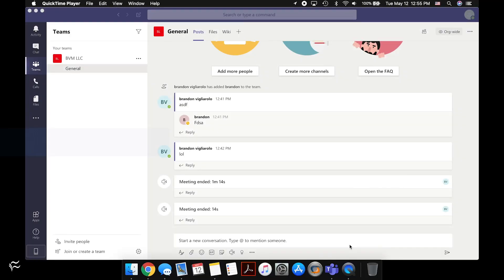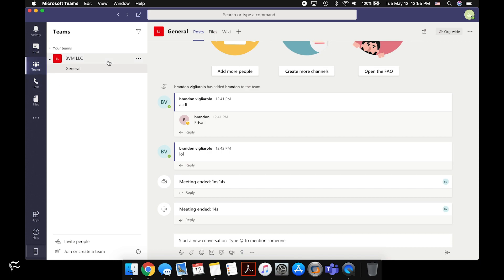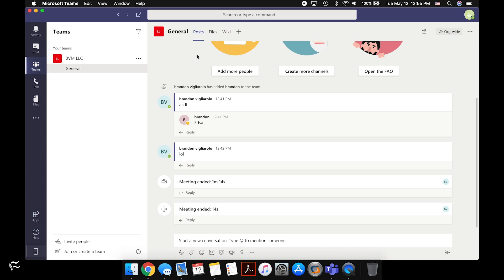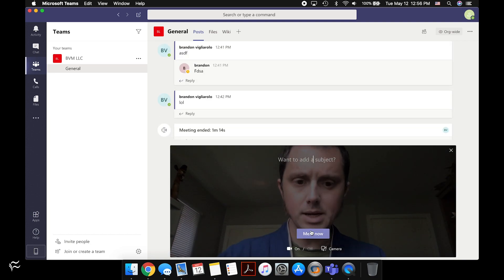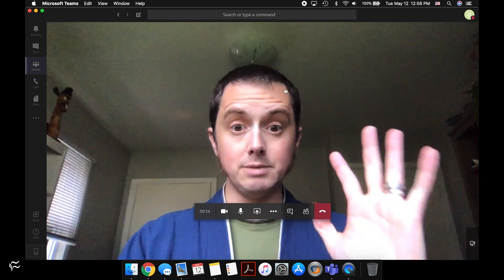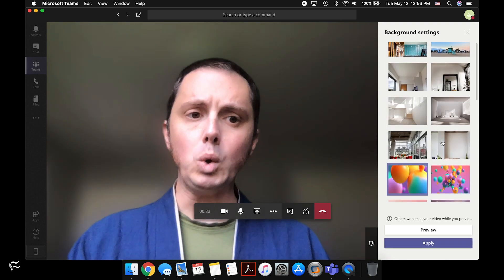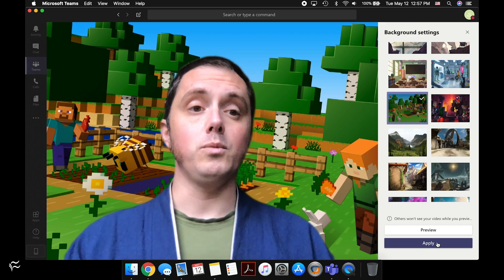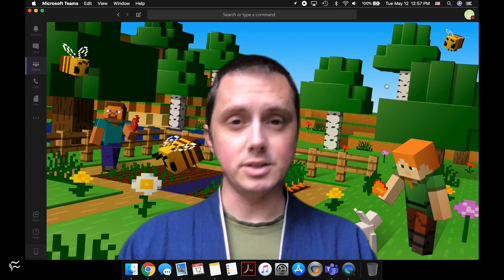How to blur and change your background in Microsoft Teams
If you want to disguise the room behind you in a Microsoft Teams meeting, here's how to change the virtual background.